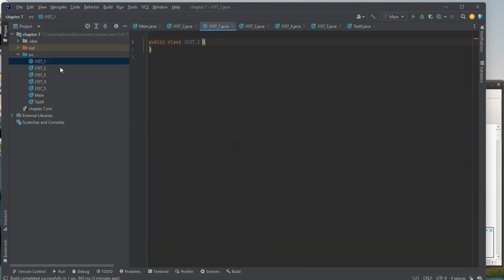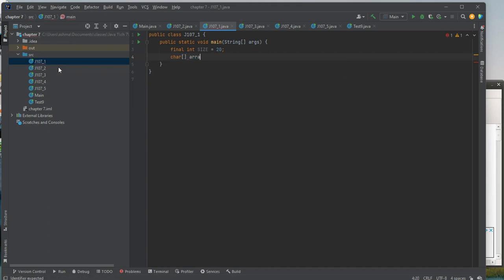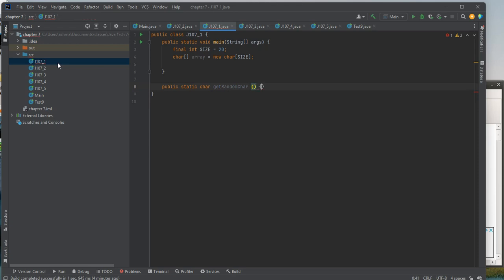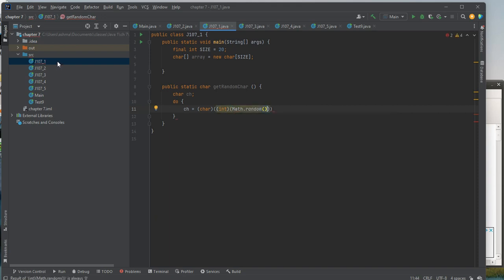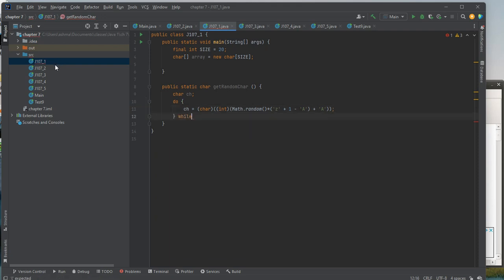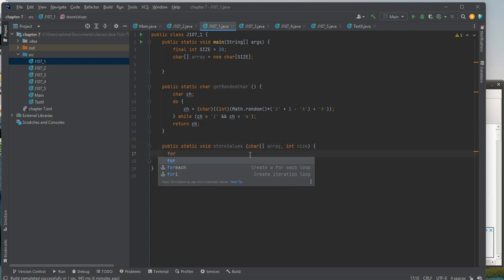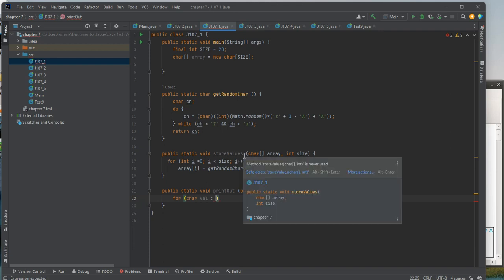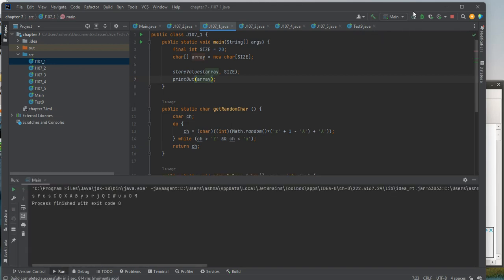Lab 7 - 5 minute challenge